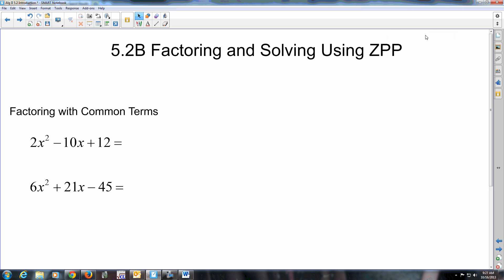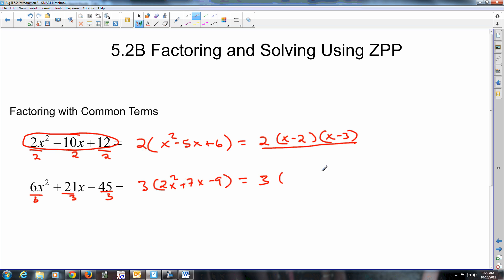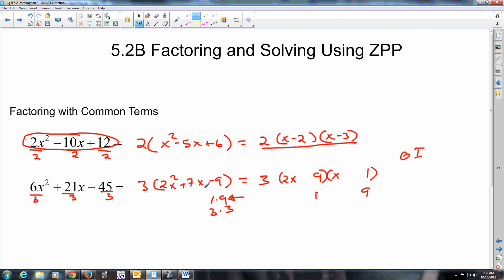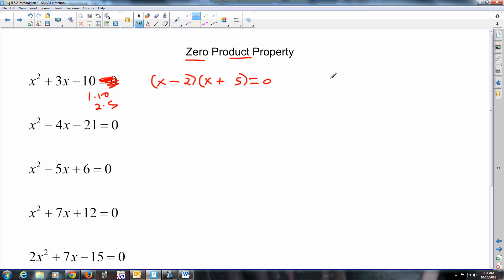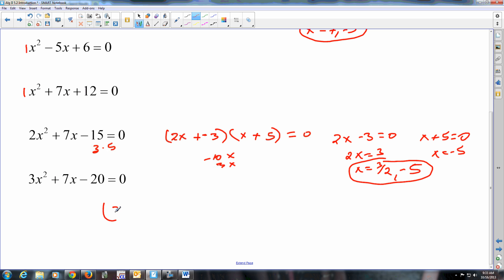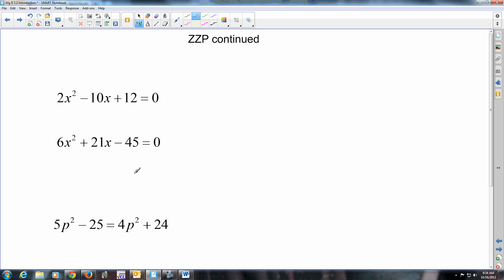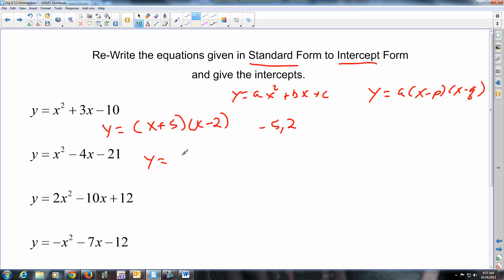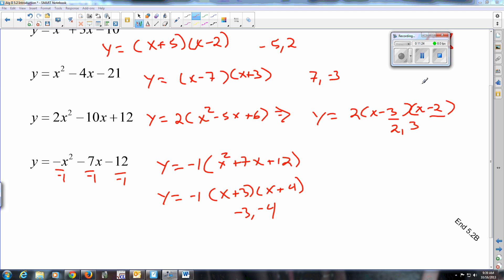Alg II 5 2B